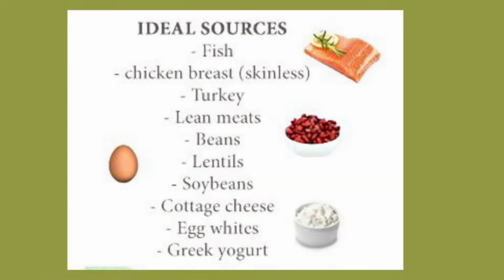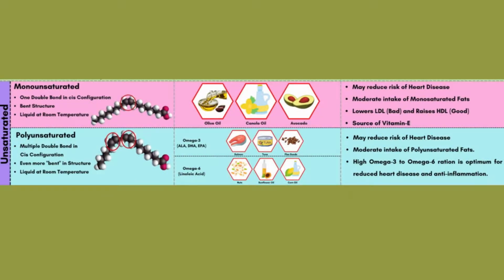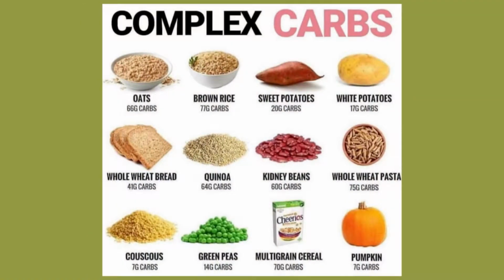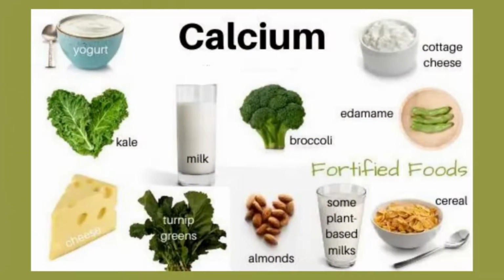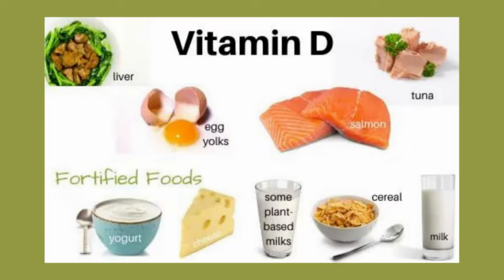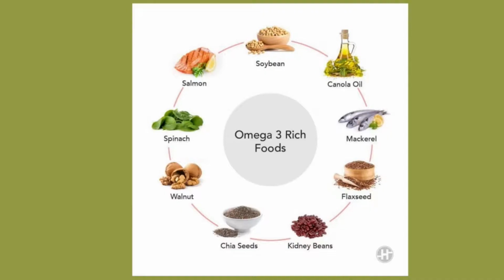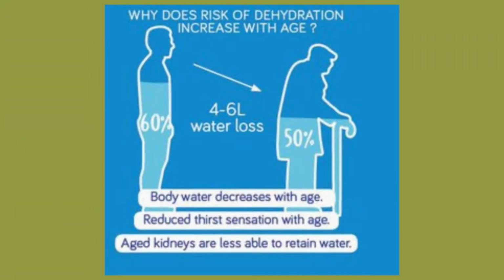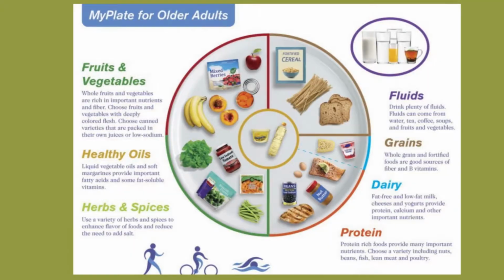Meal Plan for Enhancing Seniors Strength and Longevity | Doctor-Approved Diet Plan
Dive into the world of senior nutrition and share some diet tips to boost strength and longevity. From important food groups to key nutrients, this guide will help you make the best food choices for your senior years.

Elderly nutrition is crucial for maintaining good health and vitality, and we'll cover all the essential information in this video. Whether you're a senior or a caregiver, this nutrition guide will provide valuable insights on how to incorporate healthy eating habits into your daily routine. Improve your well-being and enhance your longevity with these senior nutrition tips!

You are what you eat. Let food be thy medicine.
As we age, our nutritional needs and requirements change due to various factors such as decreased caloric needs, changes in nutrient absorption, taste and smell changes, dental problems, medication interactions, and chronic health conditions. Older adults need to be aware of these changes and make adjustments to their diet to ensure they are meeting their nutrient needs and maintaining optimal health. They may need more protein to prevent muscle loss, adequate fiber to maintain digestive health, and adequate intake of calcium and vitamin D to maintain bone health.

Nutrition and Older Adults
Nutrition for Seniors over 70
How to Eat Healthy as a Senior: Top Foods and Diet Advice
Best Foods for Seniors: Nutrition Guide and Diet Tips
Senior Nutrition 101: What to Eat and What to Avoid
Diet Tips for Seniors: How to Choose the Best Foods for Your Health

Best foods for seniors
Best diet for elderly
Healthy foods for seniors
Nutritious foods for seniors
Easy to eat foods for seniors
Foods to avoid for seniors
Senior diet tips
Senior nutrition
Elderly diet
Elderly nutrition
Healthy eating for seniors
Healthy diet for the elderly
Senior-friendly recipes
Elderly-friendly recipes
Foods to boost immunity in seniors
Foods to prevent falls in seniors
Foods to improve cognitive function in seniors
Foods to improve digestion in seniors
Foods to maintain bone health in seniors
Foods to manage diabetes in seniors
Foods to lower blood pressure in seniors
Foods to reduce cholesterol in seniors
Foods to improve sleep in seniors
Best foods for seniors with diabetes
Best foods for seniors with heart disease
Best foods for seniors with high blood pressure
Best foods for seniors with arthritis
Best foods for seniors with osteoporosis
Best foods for seniors with Alzheimer's disease
Best foods for seniors with Parkinson's disease
Best foods for seniors who are underweight
Best foods for seniors who are overweight
Best foods for seniors who are malnourished
Best foods for seniors with dysphagia
Best foods for seniors with dentures
Best foods for seniors who are on a budget
Best foods for seniors who are living alone
Best foods for seniors who are traveling
Best foods for seniors who are active
Best foods for seniors who are recovering from surgery
Best foods for seniors who are in hospice care
Best diet for elderly with chronic obstructive pulmonary disease (COPD)
Food for seniors
Vitamins for seniors
Seniors health
Elder care
Food for senior citizens
Nutrition for older adults
Nutrition for elderly
Nutrition food for elderly
Nutrition for seniors
Nutrition for senior citizens
Senior nutrition tips
Seniors diet
Seniors diet to lose weight
Senior food
Senior food recipes
Senior citizens food
Seniors eating healthy
Seniors eating well
Healthy aging
Senior health & wellbeing
Diet and aging
Elderly nutrition
Aging gracefully
Nutrient needs for seniors
Senior diet tips
Elderly food choices
Senior wellness
Preventing malnutrition in seniors
Senior weight management
Senior meal planning
Nutritional deficiencies in seniors
Senior fitness and nutrition
Healthy aging tips
Nutrition Guide for seniors
Elders nutrition